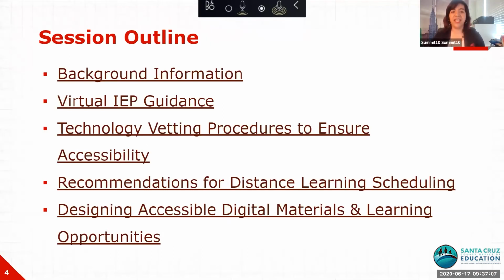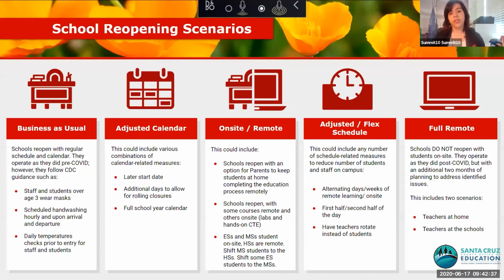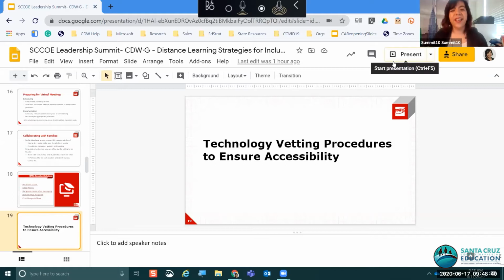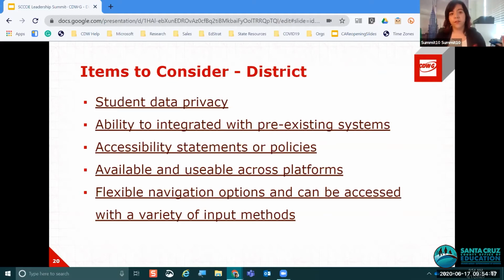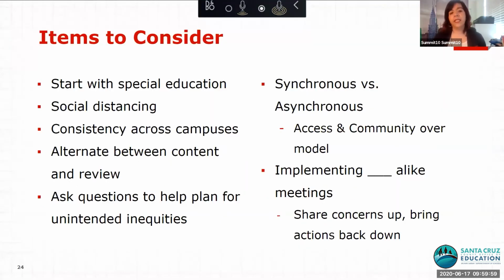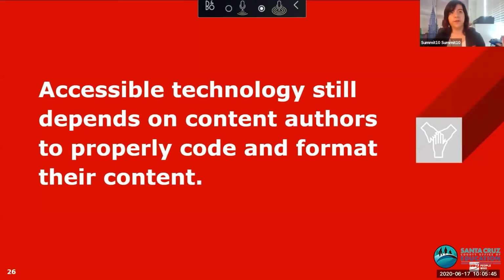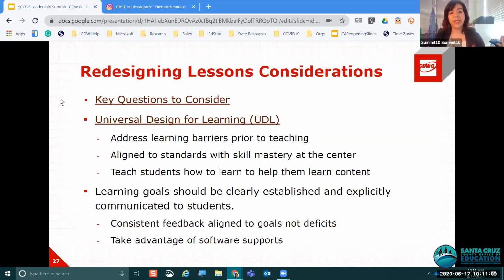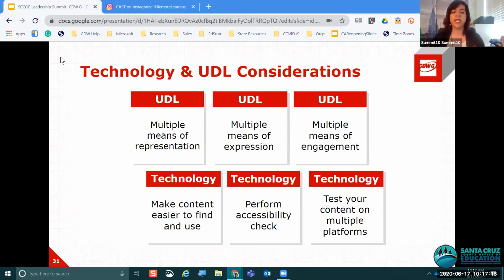Distance Learning Strategies for Inclusive Special Education Instruction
In 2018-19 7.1 million students received special education services under IDEA. While remote learning this Spring there were questions about how to continue to provide services to these students & their families. In this session, resources will be shared to address virtual IEP meetings, creating technology vetting procedures to ensure accessibility, recommendations for distance learning scheduling, & designing accessible digital materials & learning opportunities.